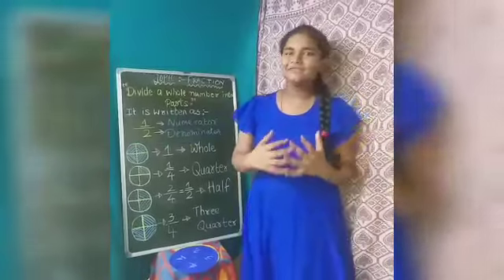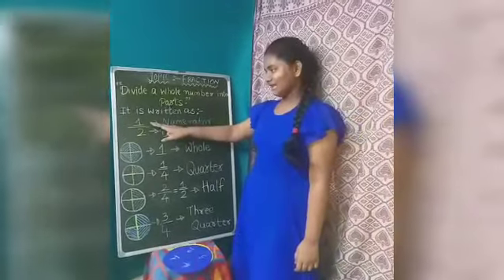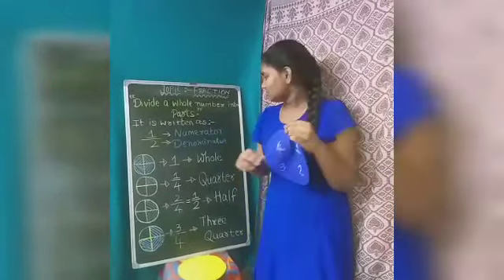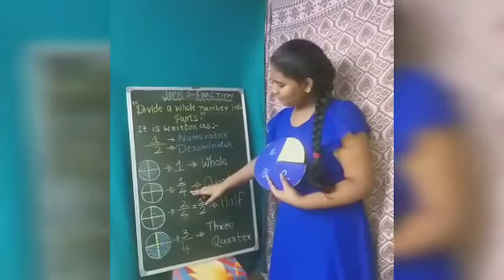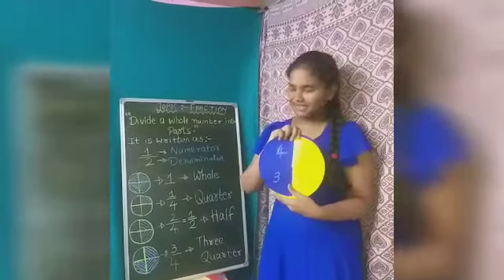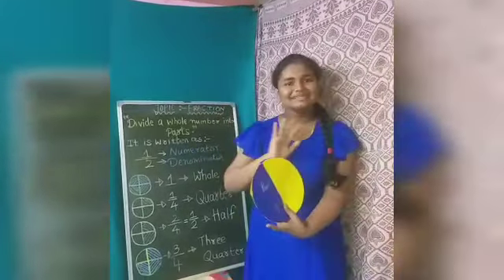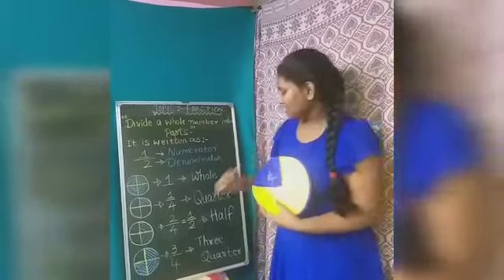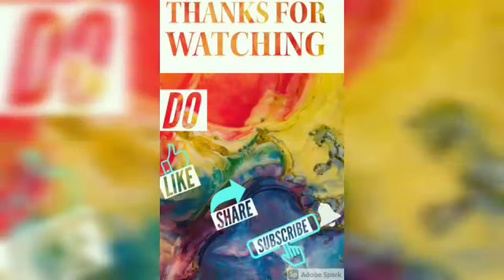What is Fraction | Let's Learn | Mathematics | Learn & Fun with M&B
hello friends!!!
Hope You Enjoyed Our Video & Learnt Something From Our Video.
TOPICS COVERED:
WHAT IS FRACTION?
WHAT IS QUARTER?
WHAT IS DENOMINATOR?
WHAT IS NUMERATOR?
WHAT IS HALF?
WHAT IS THREE QUARTER?

Do
❤️ M&B ❤️